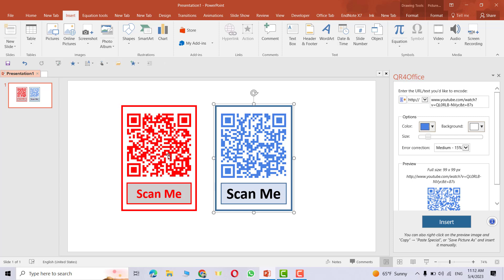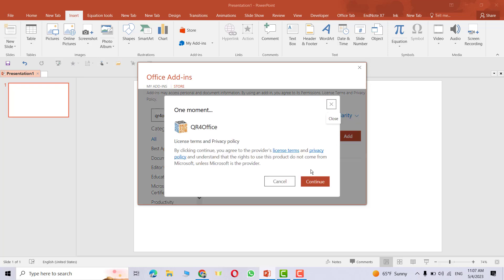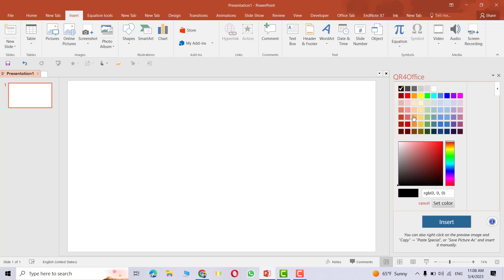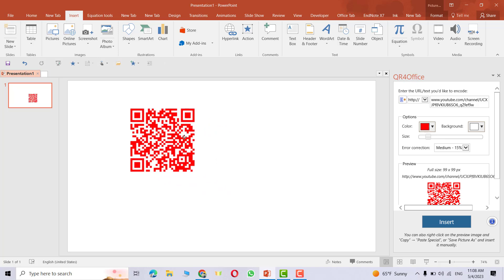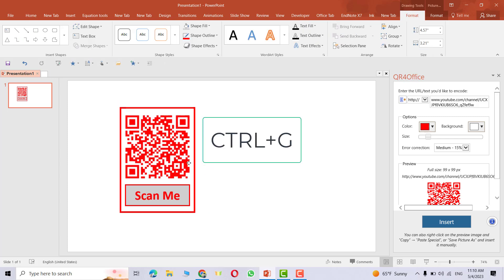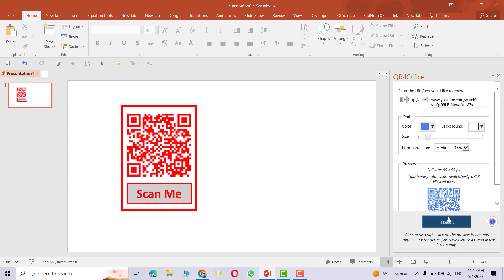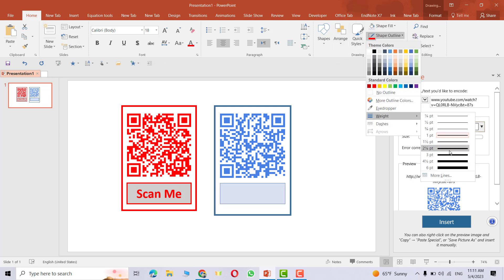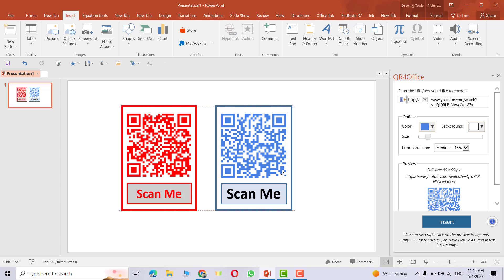QR Code| QR code generator free, Generate Qr code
[100% works] create your QR code